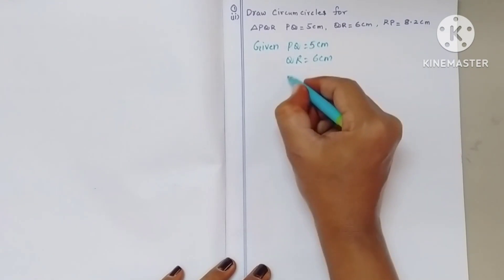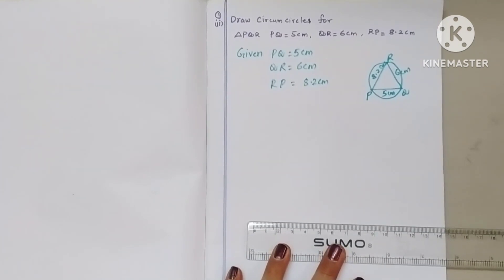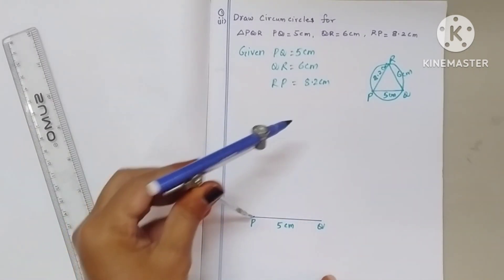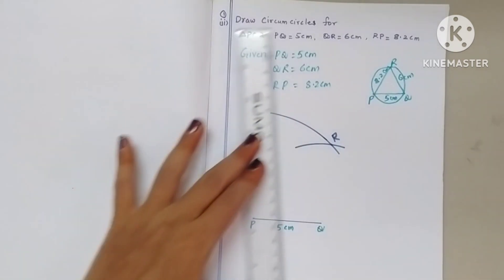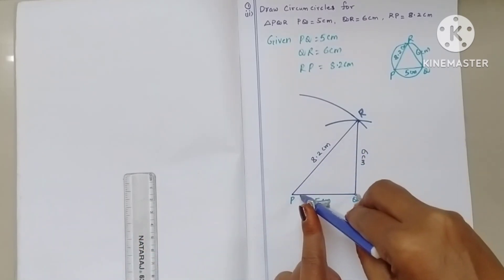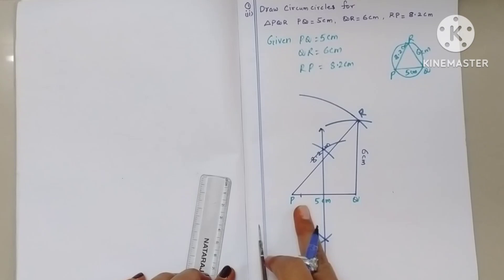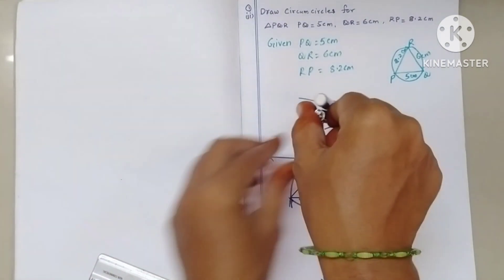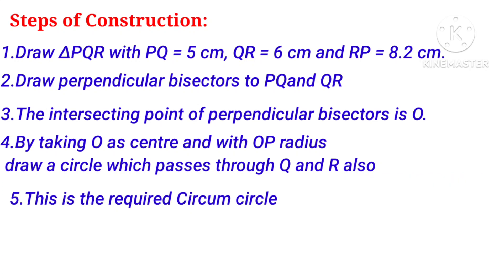Circles Exercise 12.3 class 9| How to draw circumcircle | Draw circumcircle for ∆PQR